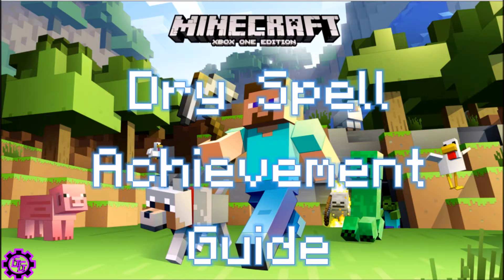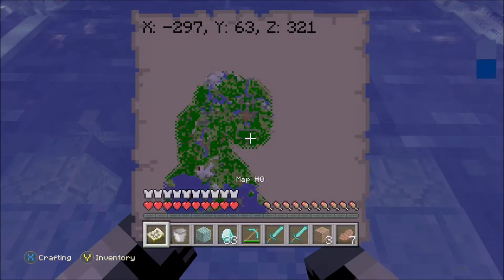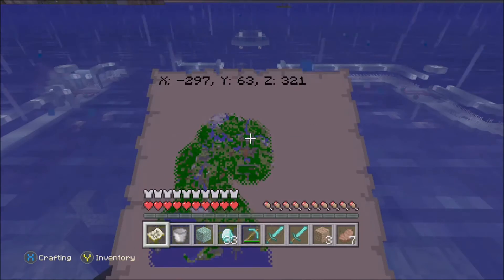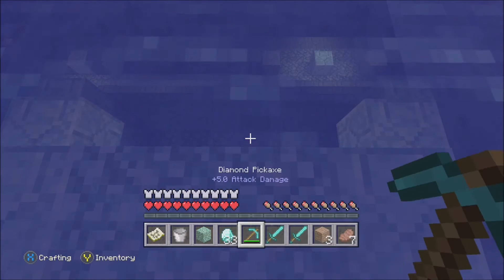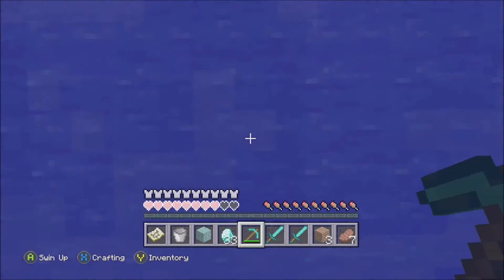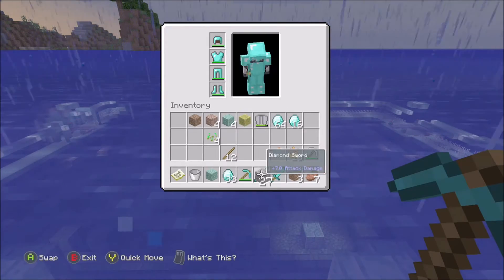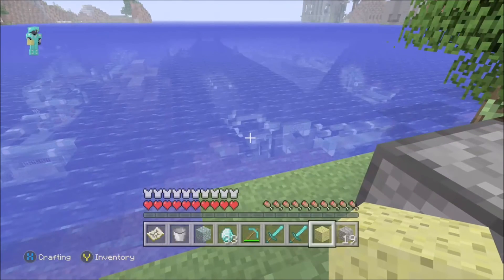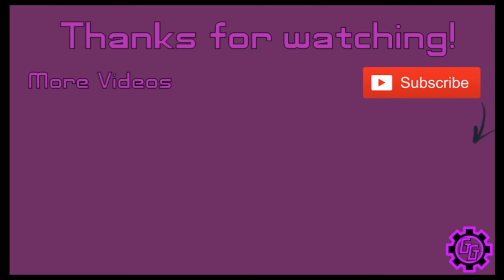Minecraft: Dry Spell Achievement Guide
Dry sponge in a furnace! What could be easier!